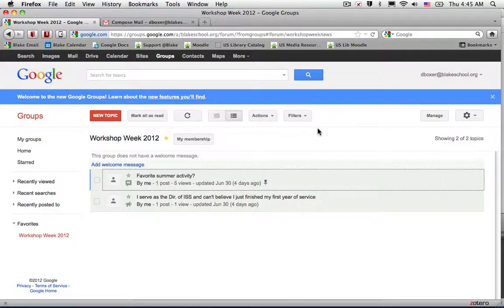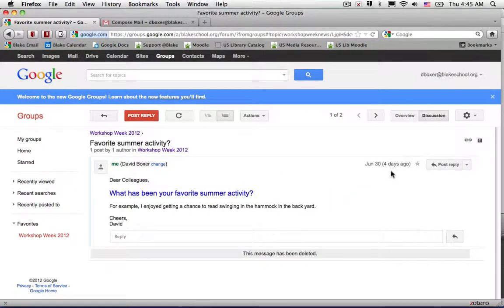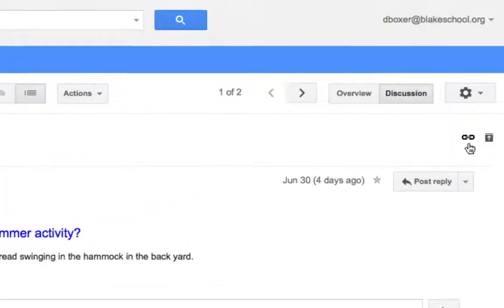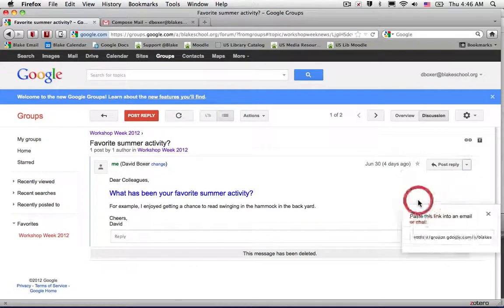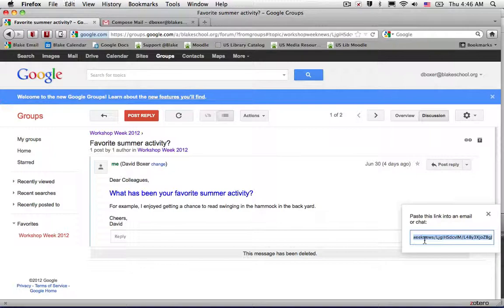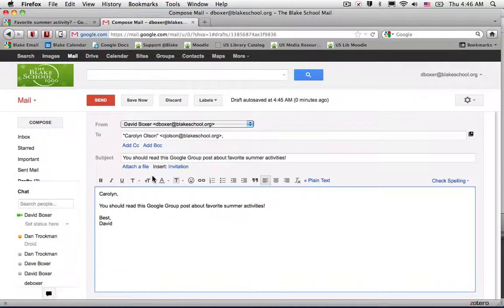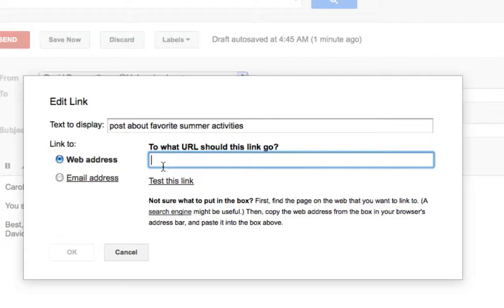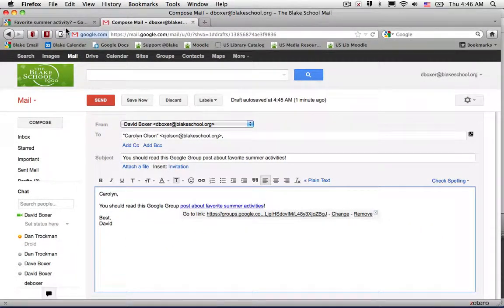Link to a post in an email in Google Groups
I can link to a post in an email.